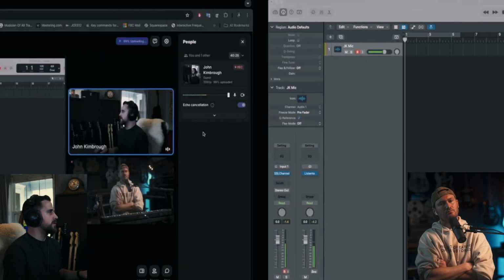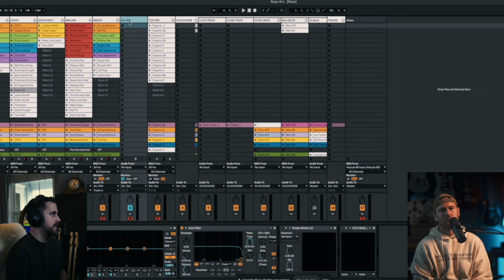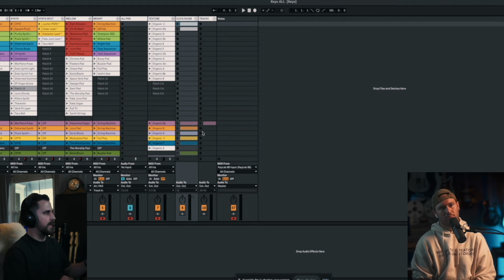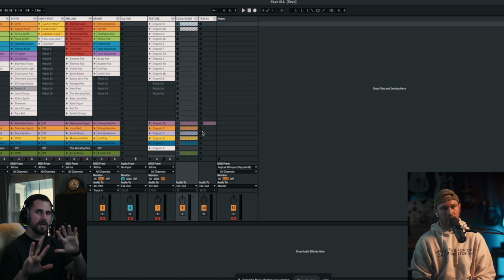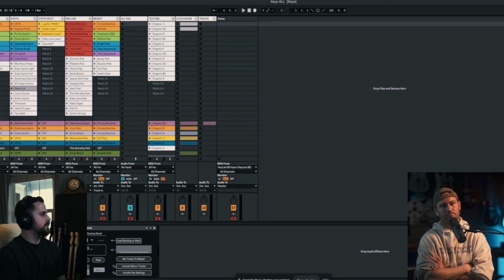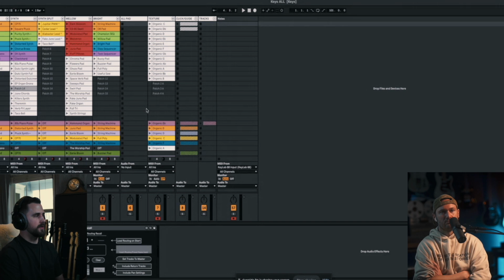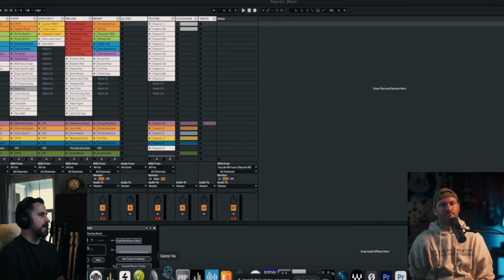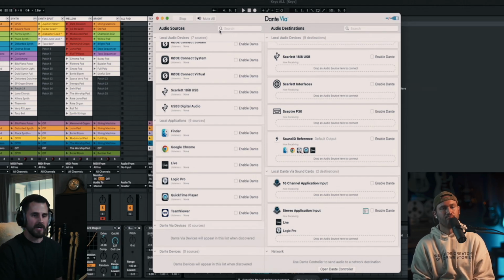John Eric Kimbrough (Podcast, Vol. 9): Dante Deep Dive | PREVIEW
On this episode of the Production Online Podcast, we’re diving deep into Dante with John Eric Kimbrough!

John shares creative and practical ways to use Dante, not just for large church network setups but also for everyday solutions—like routing audio between apps on your computer, simplifying your keyboard rig, and even hacking your home studio setup.

If you’ve ever wondered what Dante is truly capable of, this episode is packed with insights and inspiration.